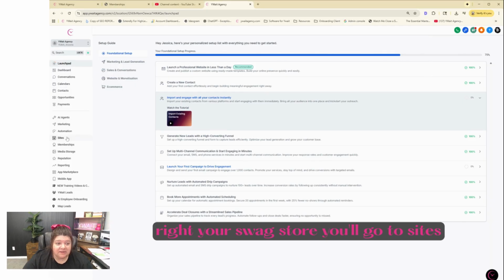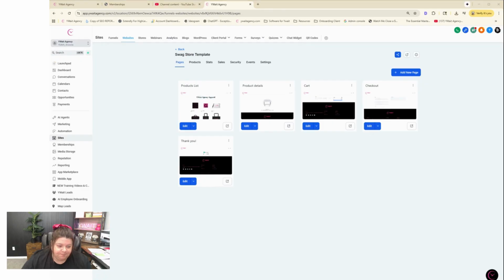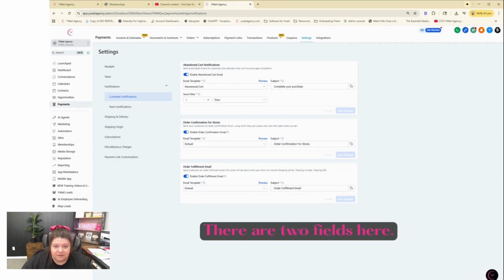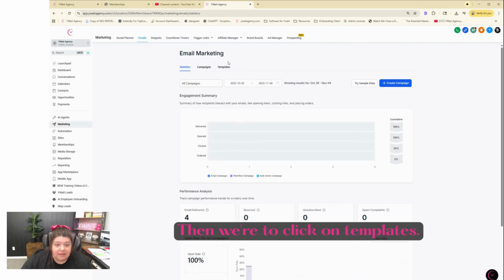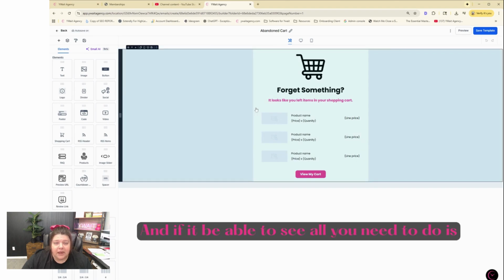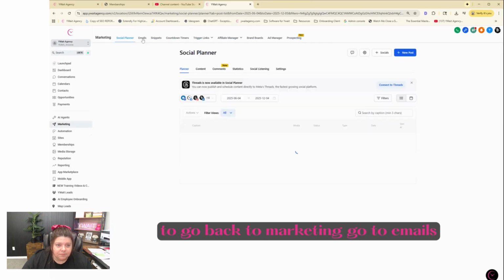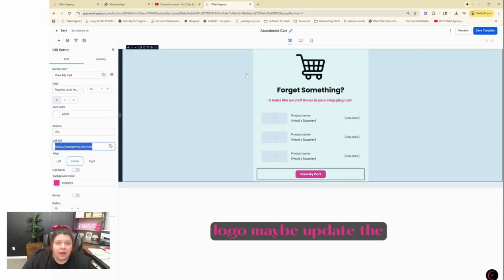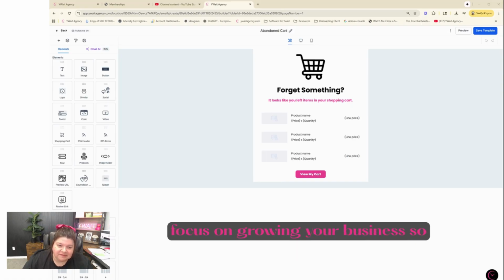💡 STOP Waiting — Start Recovering Lost Sales!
In this YWAIT Agency tutorial, Jessica Wade shows you how to set up Cart Abandonment Reminders inside YWait CRM powered by GHL so you can automatically bring shoppers back to complete their purchases.

🛍️ Whether you sell swag, services, or digital offers, this automation can instantly increase your conversion rate and boost revenue — all while you sleep.

🎯 In this video, you’ll learn:

✅ How to turn on and customize abandoned cart notifications
✅ How to build an automated “Come Back & Checkout” email
✅ How to dynamically show each customer’s saved cart items
✅ How to link your cart URL and brand your reminders
✅ How to recover sales automatically — no chasing, no stress

🚀 Perfect for:

Go HighLevel users & SaaS agencies

eCommerce owners

Small business owners wanting more automation

Coaches, consultants, and creators selling merch or digital products

📲 Follow Jessica on Instagram: @ywaitagency

📧 Need help setting up automations?

🔥 Pro Tip:
90% of shoppers who abandon a cart never return — unless you remind them. This 5-minute setup could mean hundreds (or thousands) of dollars in recovered sales every month!

What other automations should we break down next — lead magnets, review requests, or text-based reactivation campaigns?

📌 Don’t forget:
💬 Comment “AUTOMATE” if you want a custom YWAIT setup walkthrough next!